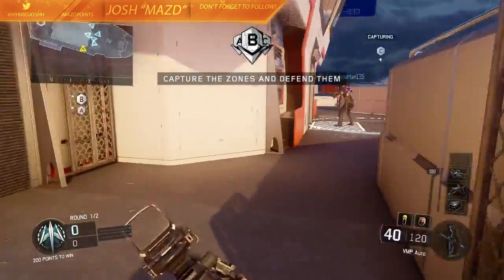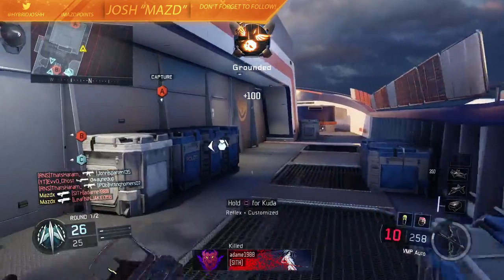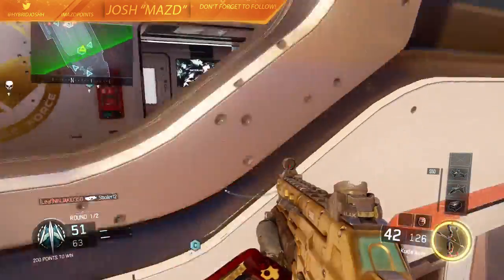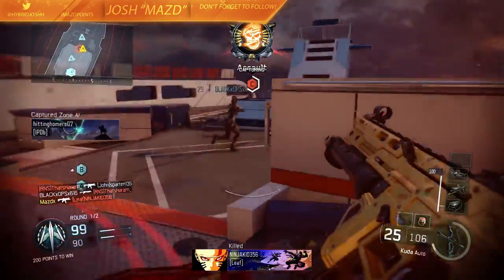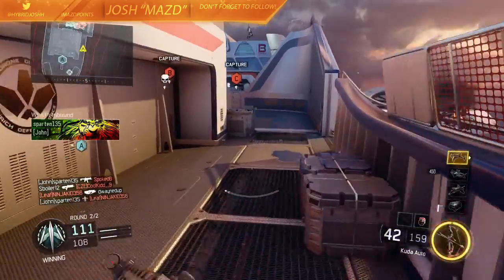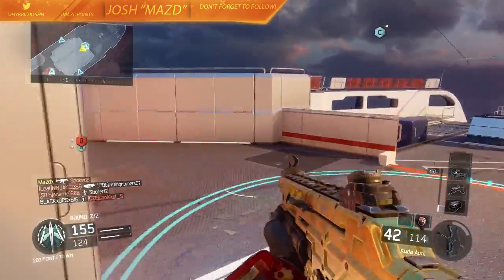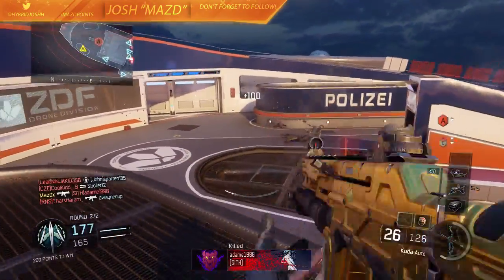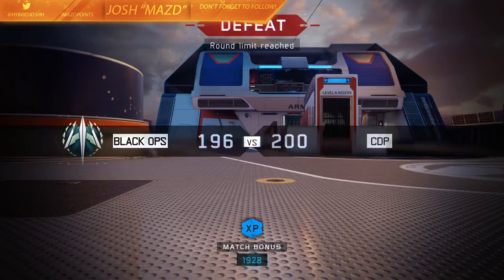NEW Black Ops 3 "SKYJACKED" Multiplayer 'Domination' Gameplay! (COD Awakening DLC)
NEW Map - Call of Duty: Black Ops 3 "SKYJACKED" Multiplayer 'Domination' Gameplay! (COD Awakening DLC)

Just some 'SKYJACKED' Domination gameplay on Call Of Duty's New DLC 'Awakening'. Mazd Out :)

For Reading this far down YOU are the real MVP.

Skyjacked- Hijacked Remake from Black Ops 2

Hope you enjoyed the video! Be sure to let me know what you thought about it down below.